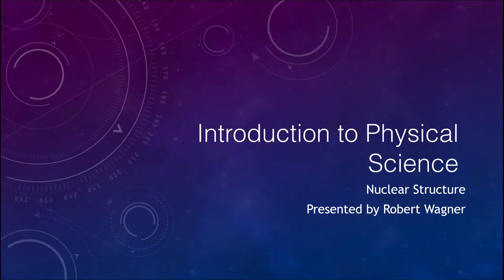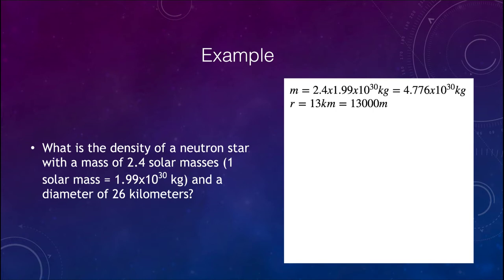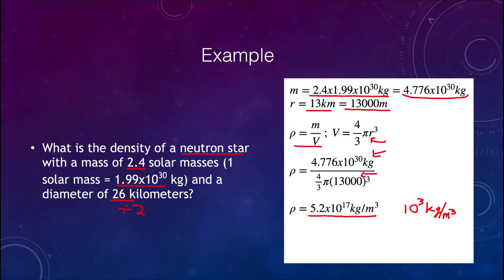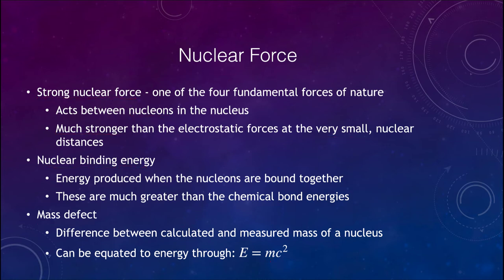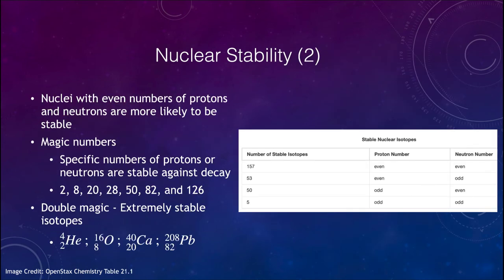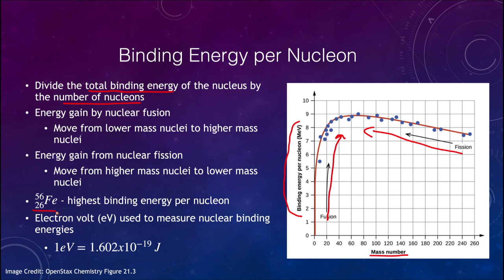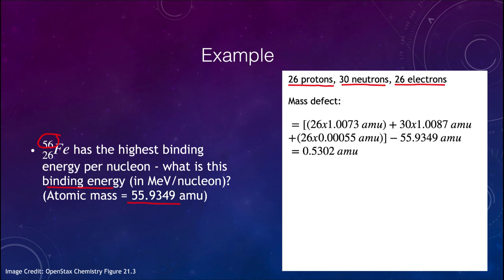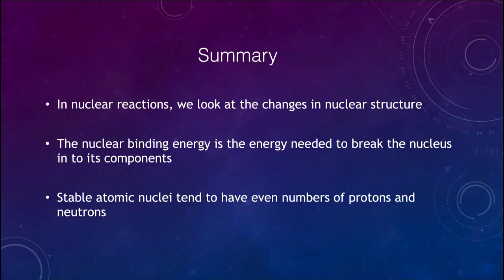Lesson 14 - Lecture 1 - Nuclear Structure - OpenStax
In this video, I will discuss nuclear structure and the mass defect as we begin a unit on nuclear reactions.